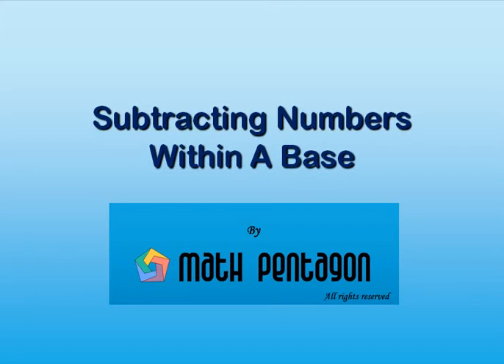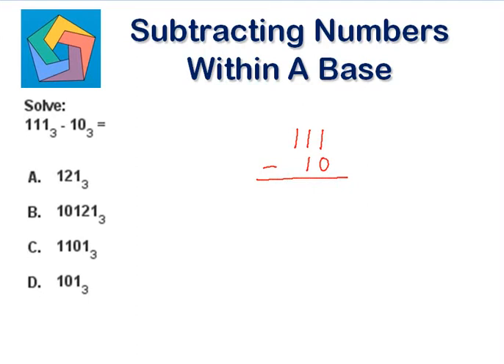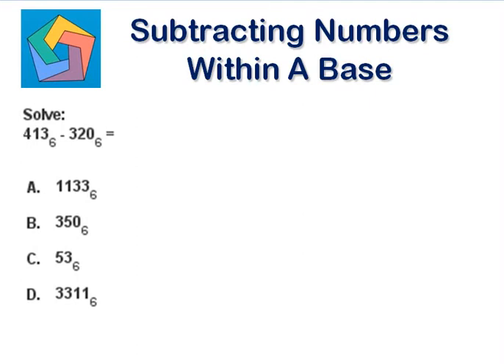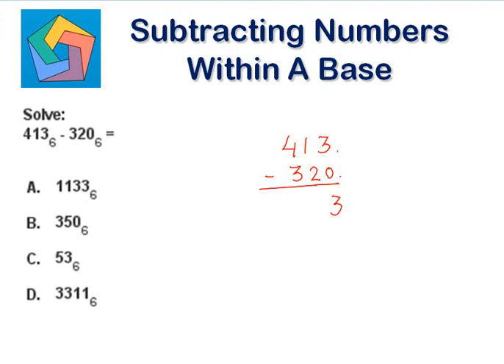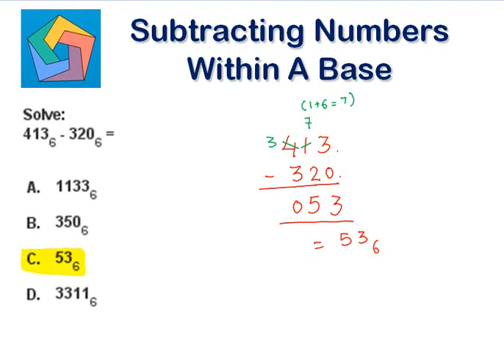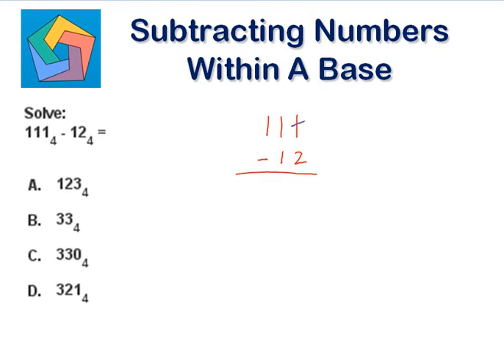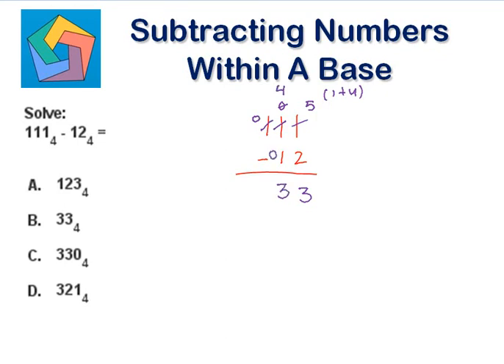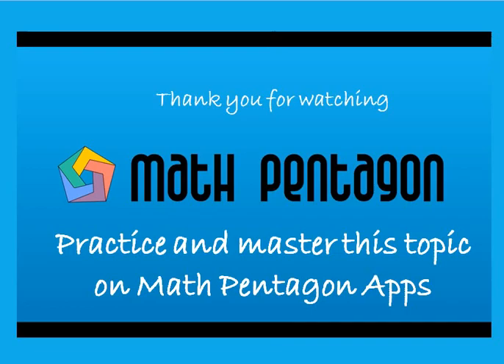Subtracting Numbers within a base